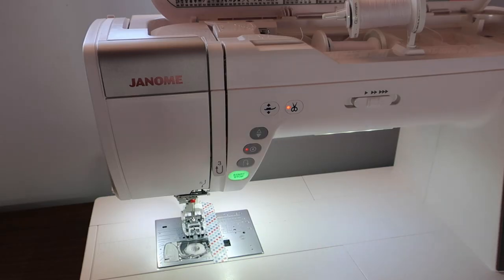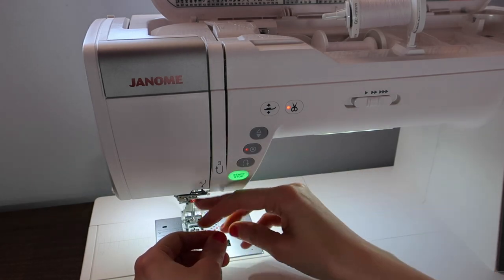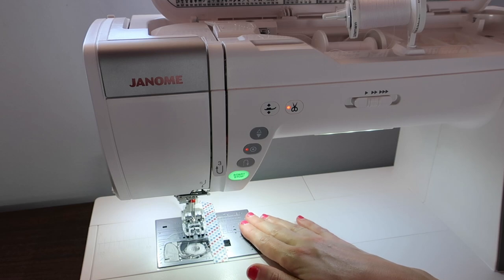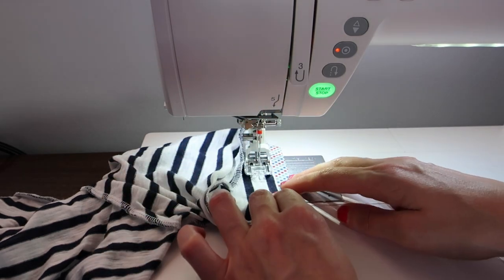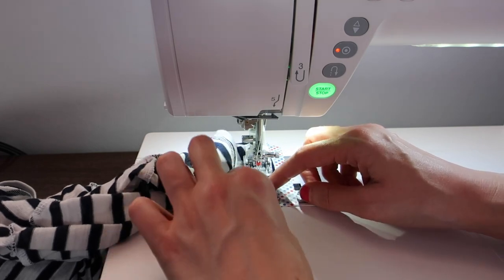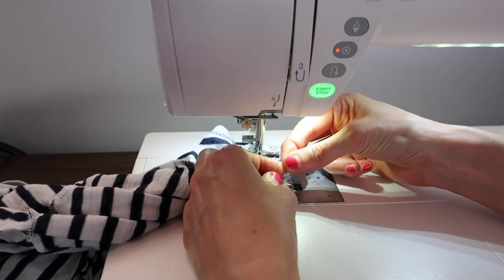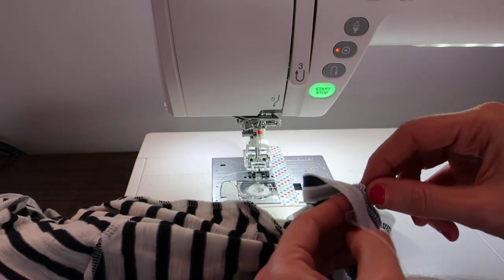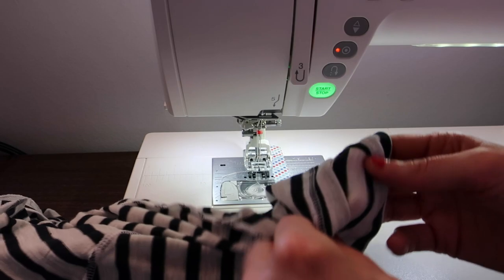Sewing Tips for How to Use a Twin Needle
One of the best ways to finish off your knit projects is to use a twin needle to stitch the hem. The great thing about a twin needle is that it can be used on any conventional sewing machine (as long as the needle plate can accommodate the width of the two needles) but sometimes it can be challenging to use. In today’s video, I’ll give you some tips that you can use to trouble shoot your twin needle stitching, show you how to thread the sewing machine when using one and even give a stitching demo.
Wooly Nylon Thread
Wash Away Adhesive Tape
Brother cs6000i
and check out my blog post on How to Topstitch Knits